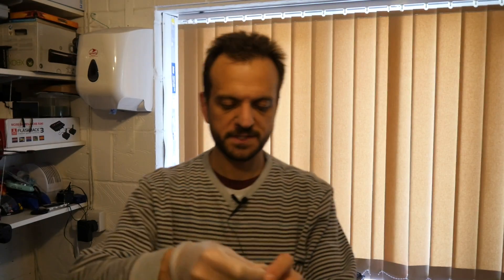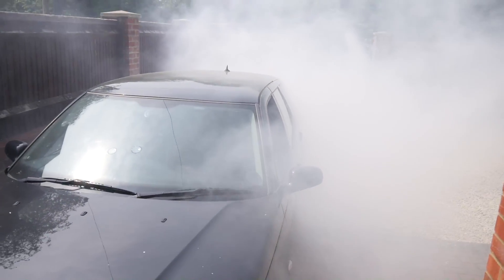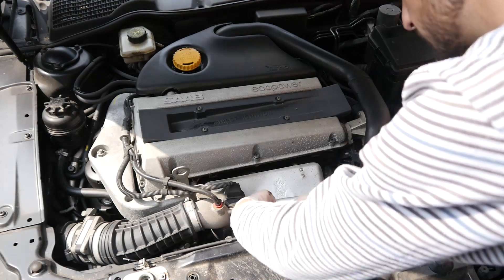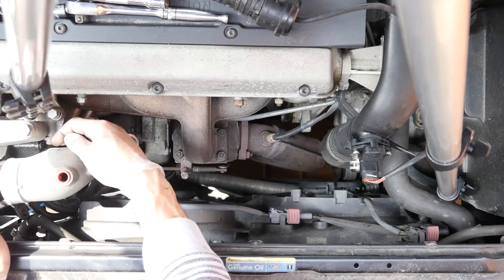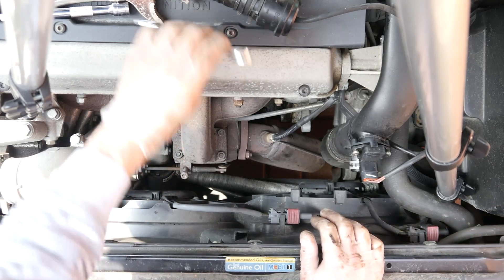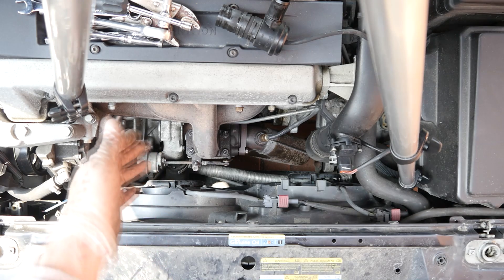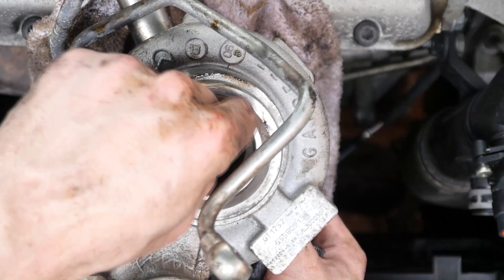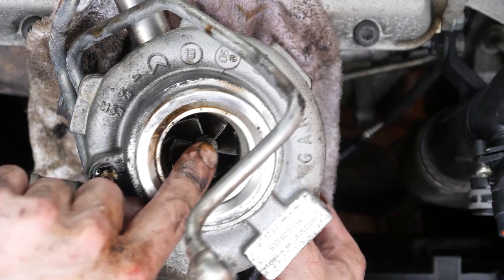How to replace a GM Saab Garrett Turbo Tutorial Part 1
I yank out my Garrett GT1752 in an attempt to fix my car! Don't be a stranger, please click here for updates